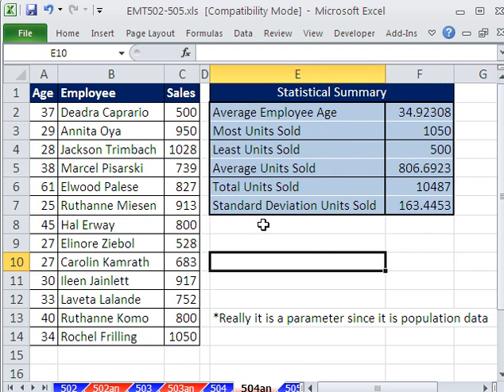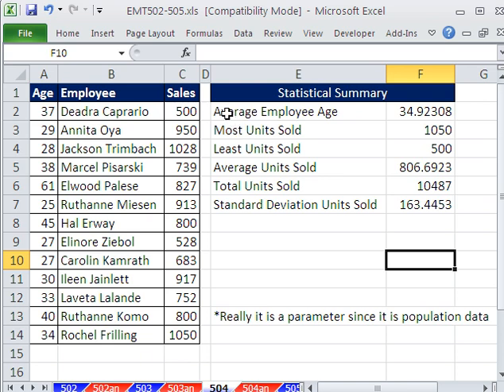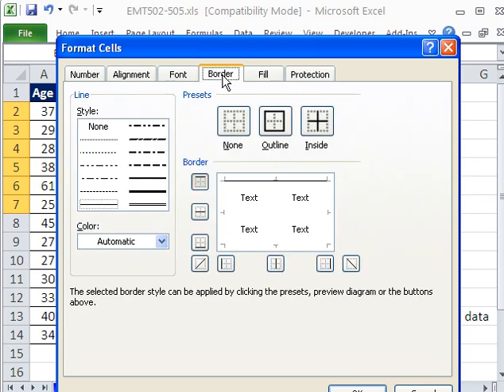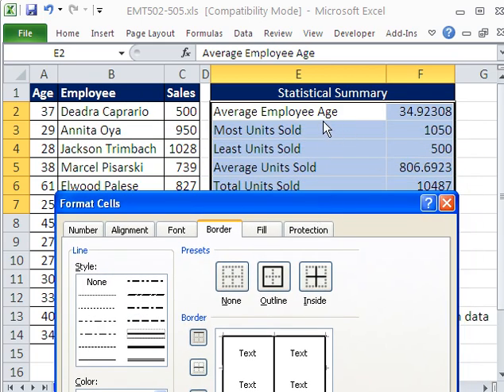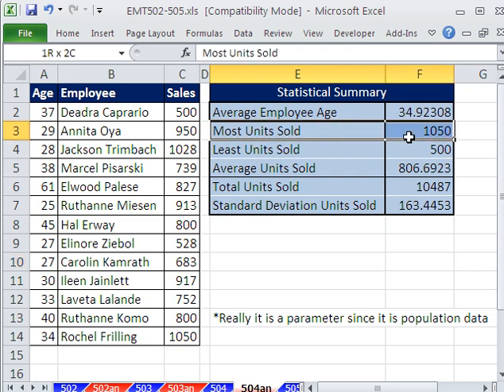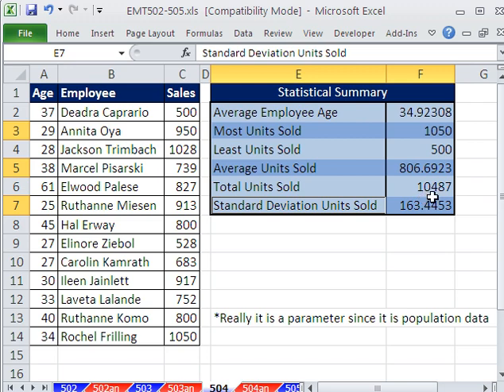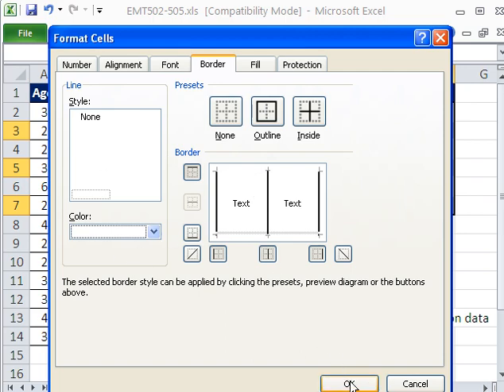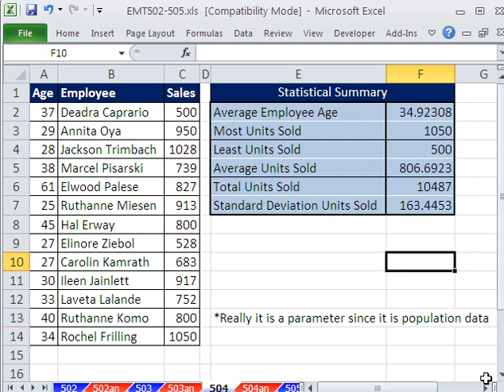Excel Magic Trick #504: 3D Formatting For Cells Using Borders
See how to use the Borders tab in the Format Cells dialog box to create a 3D effect to Cells.